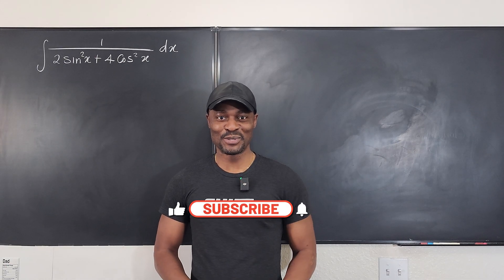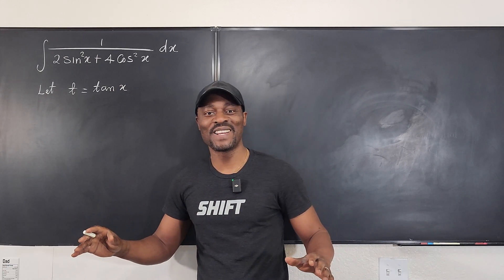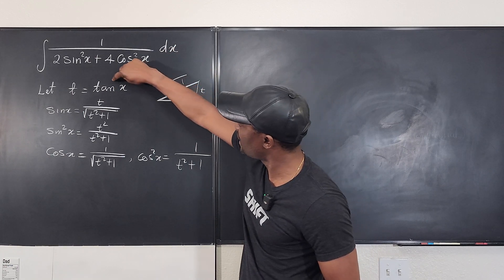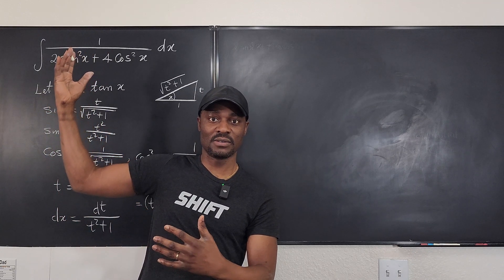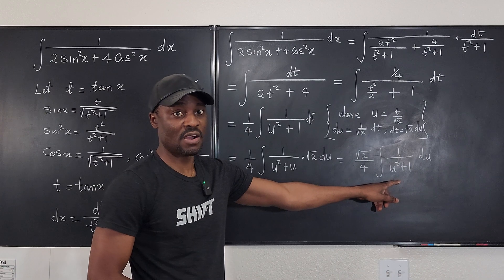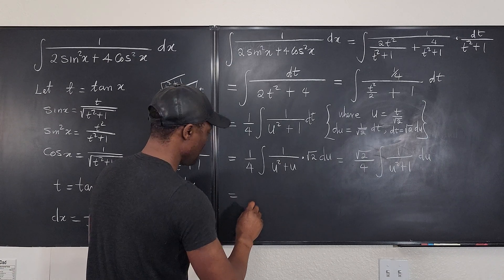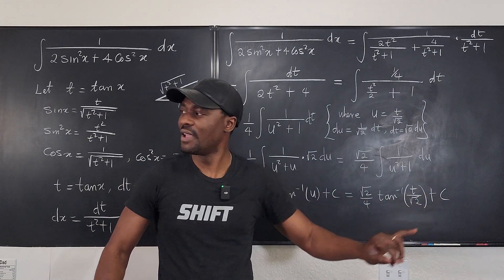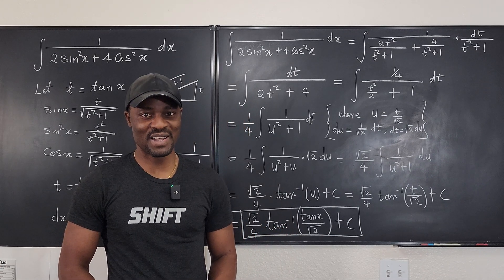Integration using t=tanx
In this video, I showed how to integrate a rational function using the t=tanx substitution